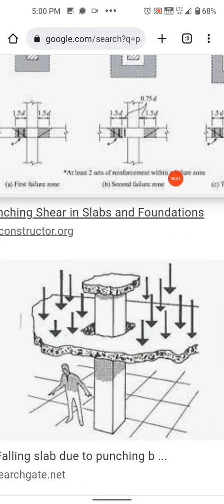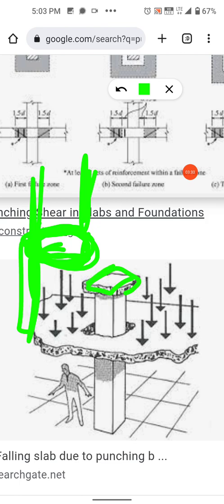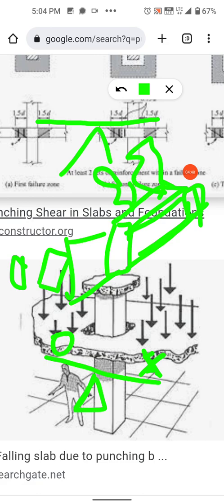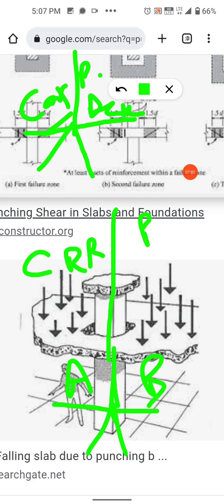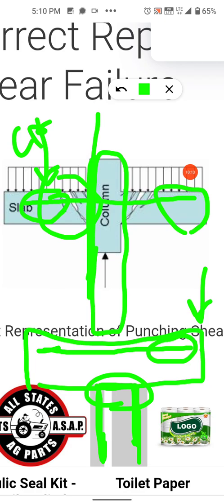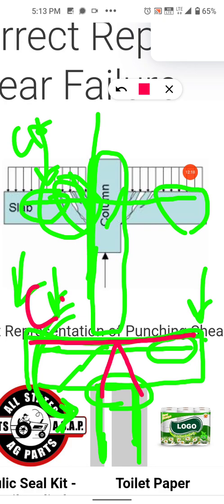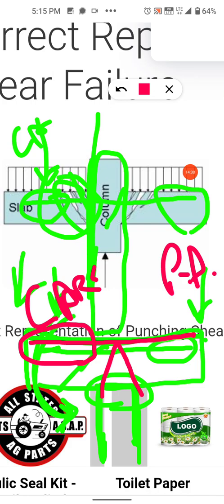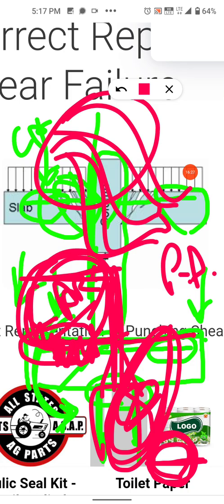CHAMPLAIN TOWER 'Cantilevers" are at columns and walls These Zones tell the story of this failure